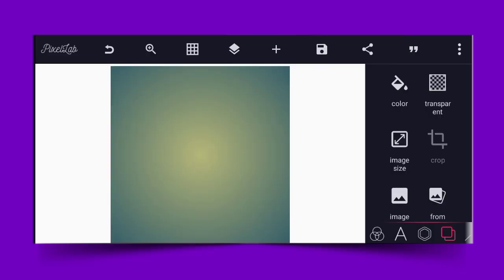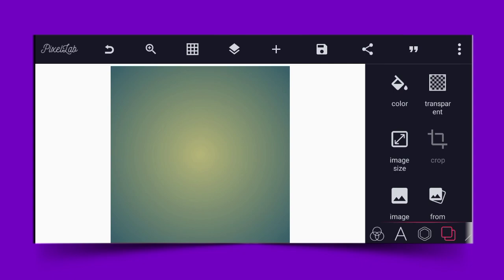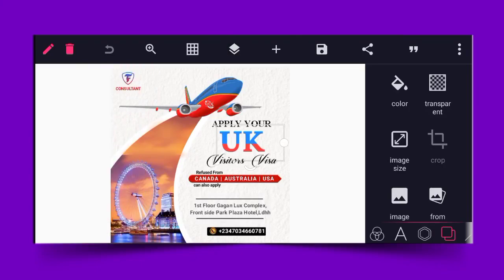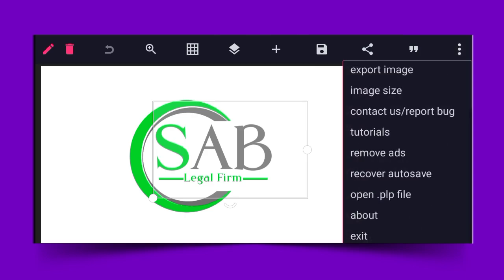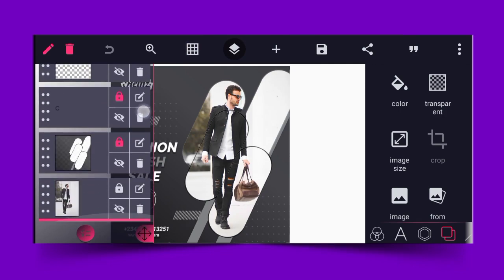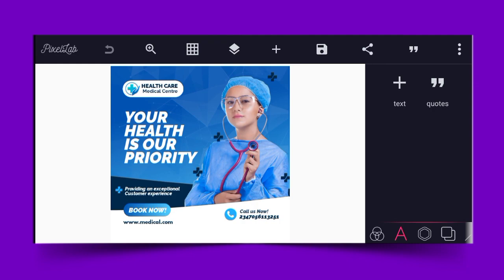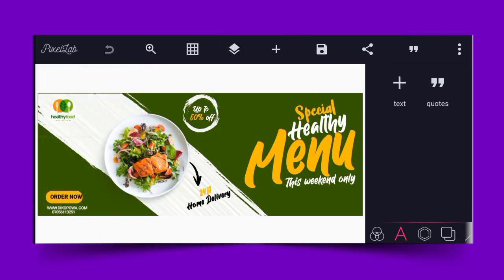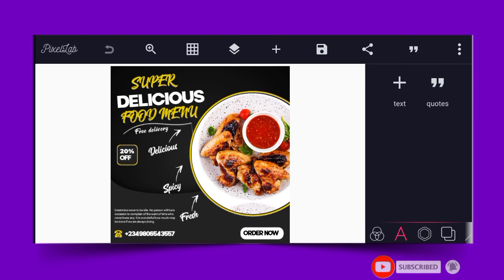10 Free Professional PLP File For Pixellab - PLP Present For Pixellab| Free Download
Hello guys, in this video I'll give you free 10 professional plp Files for Pixellab and am very sure  you will all love it

HOW TO GET THE PLP FILE PASSWORD ?

• The password will appear at bottom centre of the video

• Don't download, save or watch this video offline because

the card feature on YouTube applies when videos are played online.

• The password consists of 6-digit numbers, and will appear once.

Stay blessed

thanks.